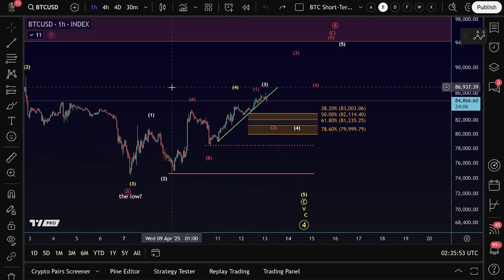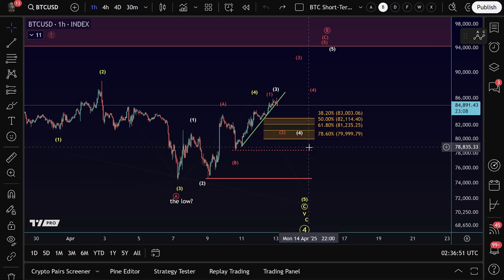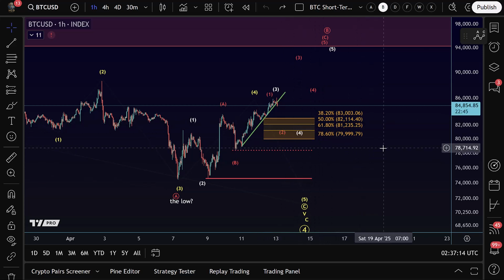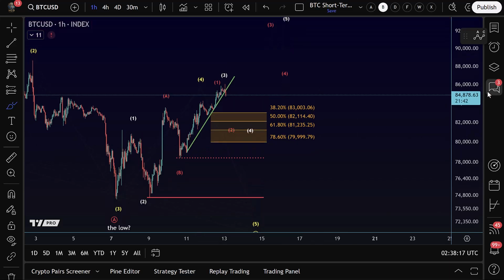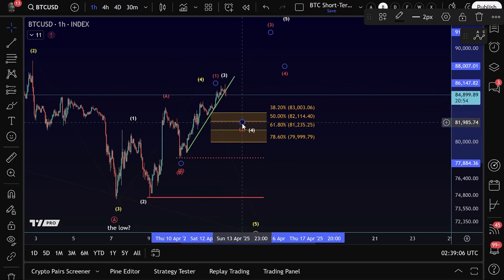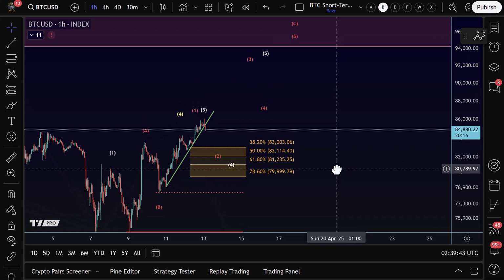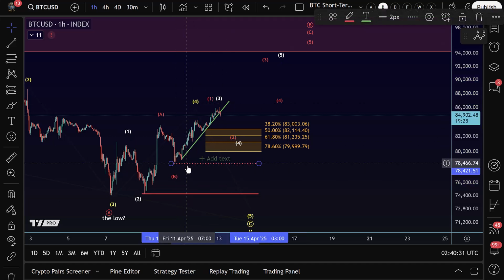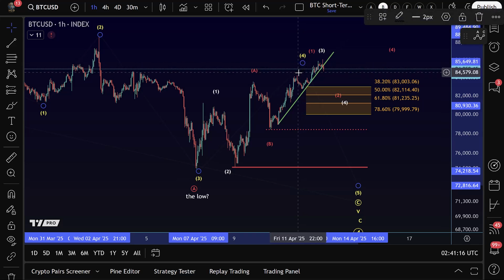Bitcoin Price Elliott Wave Price Update: Understanding the Bullish and Bearish BTC Scenarios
👉 Trade on Coinbase:
Receive $10 in BTC (see terms on website):

👉 Trade on Kucoin:
Receive a 20% fee discount:

👉 Trade with Trading212:
Receive shares worth up to $100: